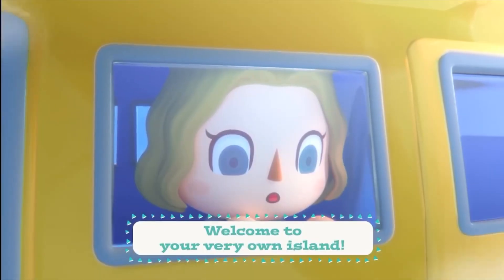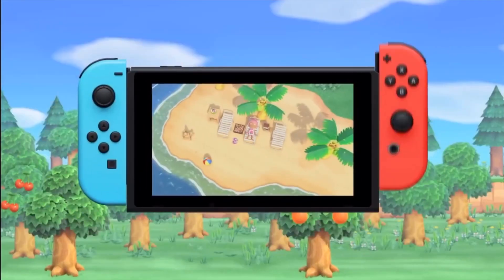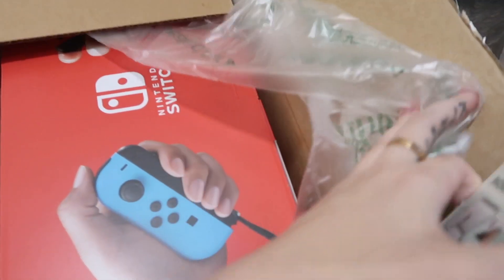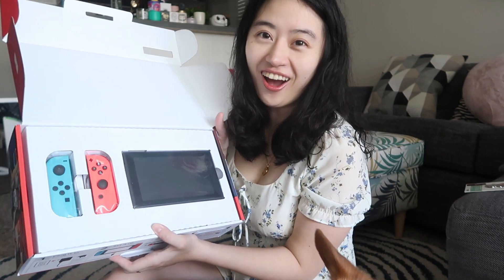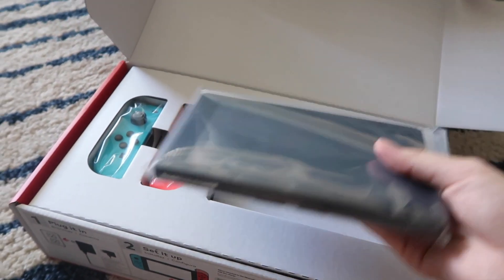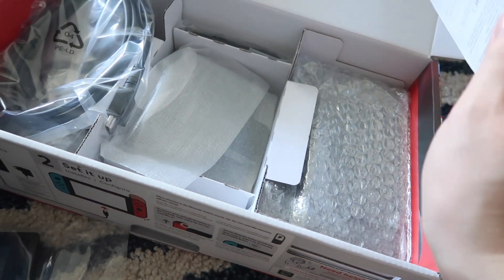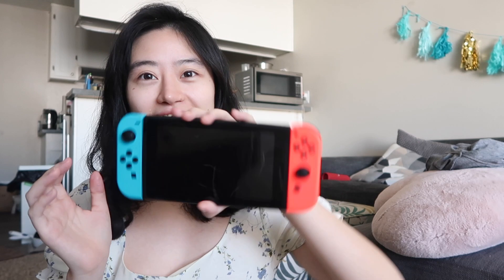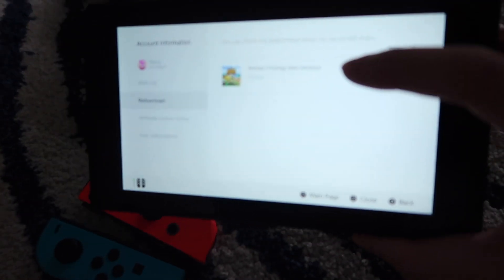How to snatch a Nintendo Switch during covid? Play animal crossing w/ me!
I know I know, it’s super duper hard getting a switch theses days because everyone is bored in the house in da house bored🤪

If you’re a late comer and just got on the animal crossing trend then you need a Nintendo switch!

So today I tell you guys my secret on getting a nintendo switch when it’s sold out everywhere! Also unboxing the switch and  play animal crossing with me~

Time Stamp: I talk about how I snatched my switch at 04:20!